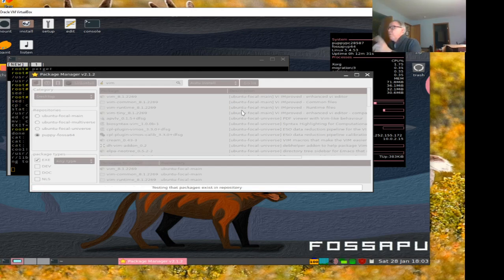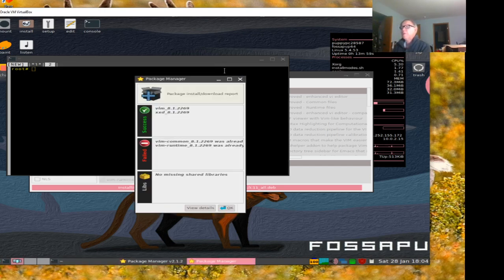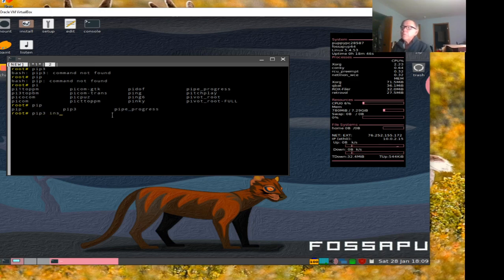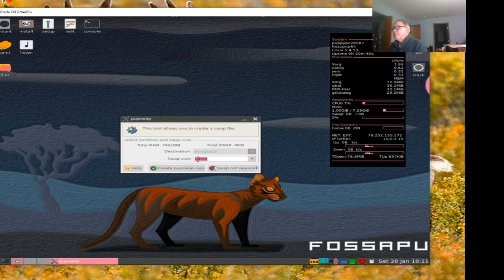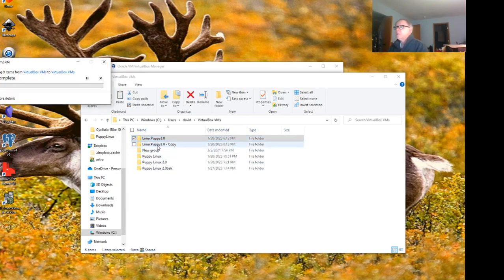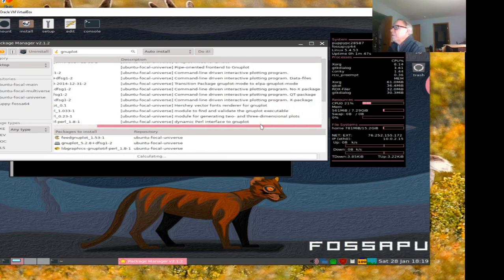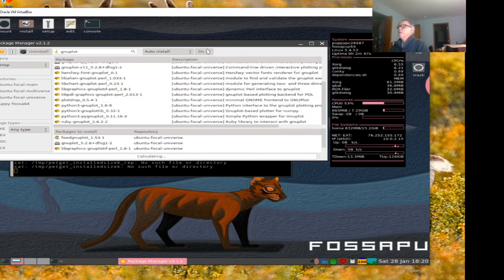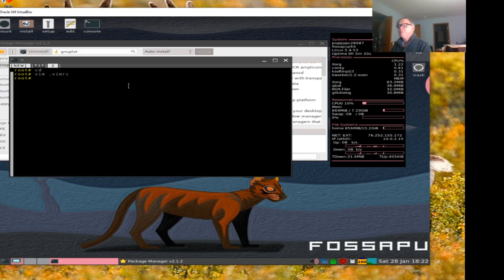Puppy Linux: More Fun with Data Analytics (part 2)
Data Analytics at the command line (part 2).

Or via Git:
git clone and then git pull: